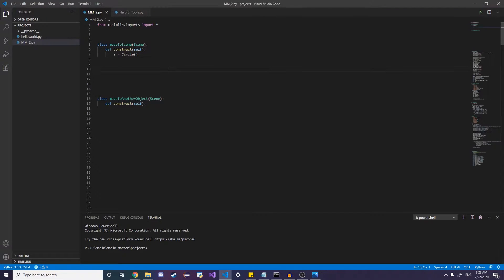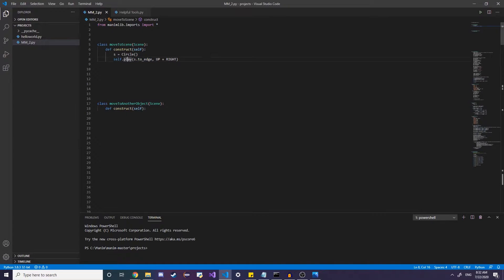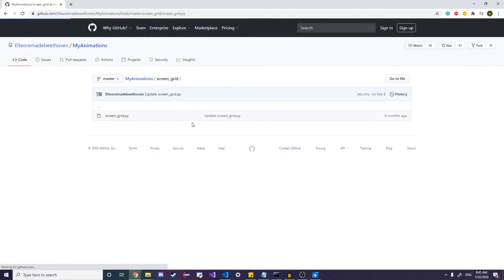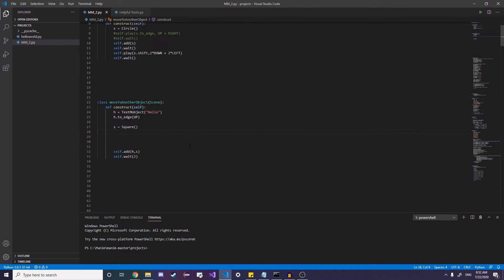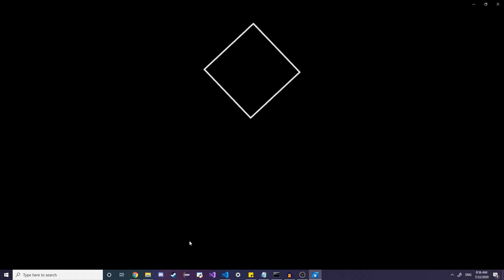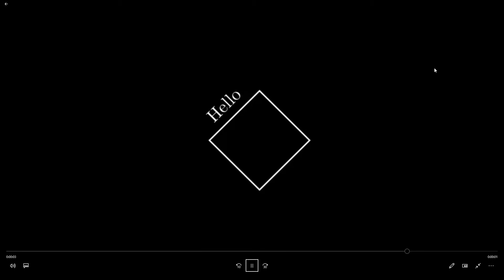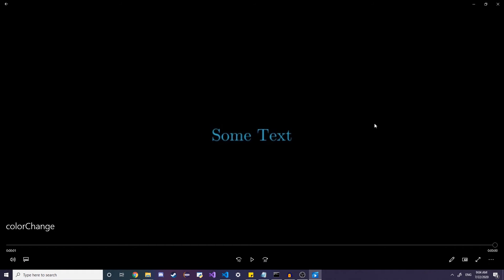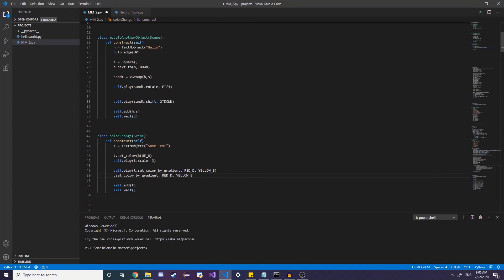Movement, Rotation, VGroup, Scaling, and Color | Mastering Manim Chapter 2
In this video, we learn how to animate motion as well as rotation, scaling, and color changes. We also learn that you can apply all of the above to a group of objects using VGroup.

TIMESTAMPS:
0:10 - Movement with respect to the scene
4:45 - Movement with respect to another object
9:00 - Color
10:52 - Scaling
11:33 - Color and Gradient Color

self.play(object.transformation, direction/scalar) animates motion
vs
object.transformation(direction/scalar) does not

object.shift(SCALAR*DIRECTION) to shift the object SCALAR units
object.to_edge(DIRECTION) to move the object to the edge
object.next_to(another object, DIRECTION) places an object next to another object

object.rotate(angle in Radians) to rotate
object.set_color(COLOR) or object.set_color_by_gradient(COLOR1,COLOR2)